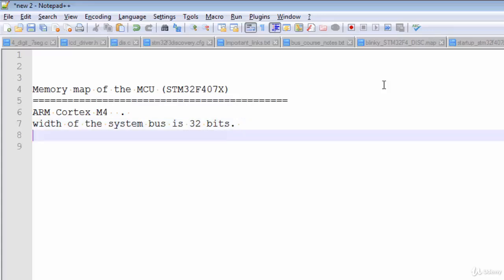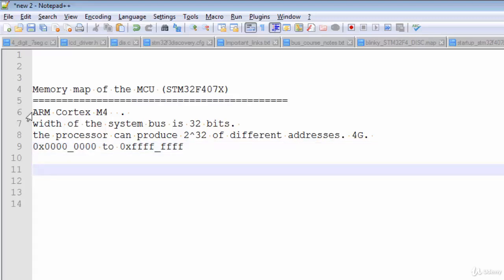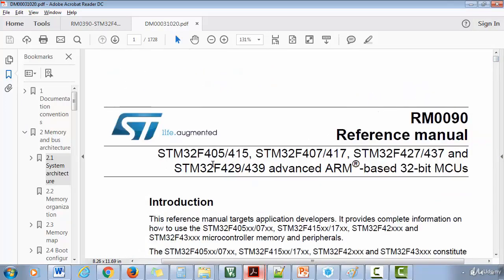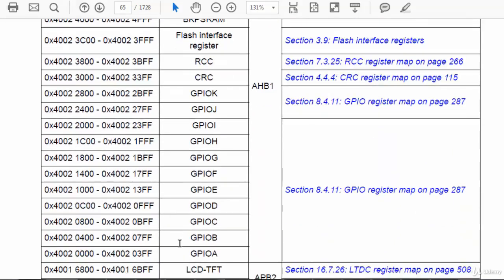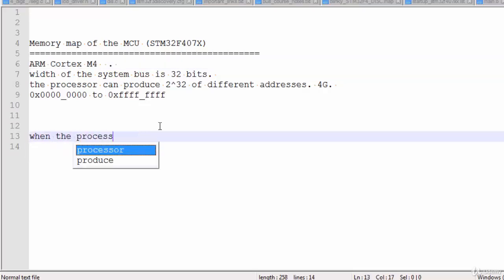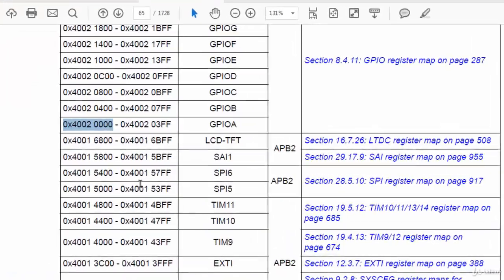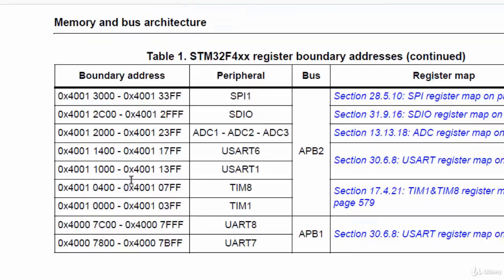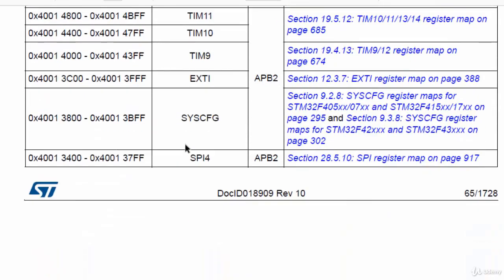001 Understanding Memory Map of the MCU Part 1